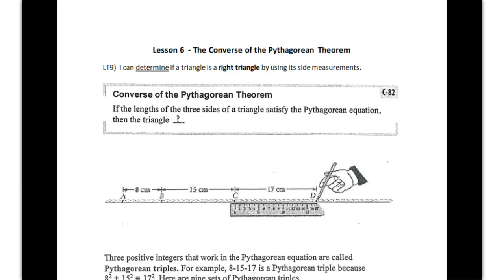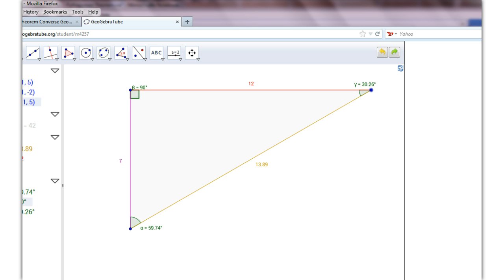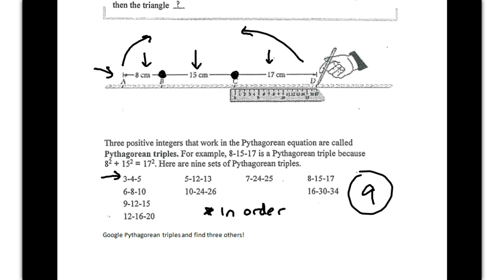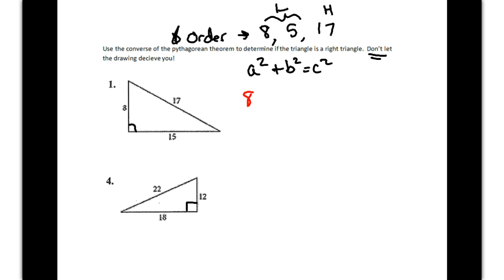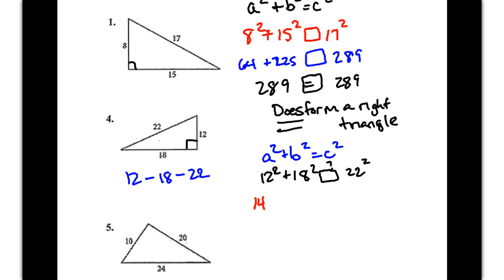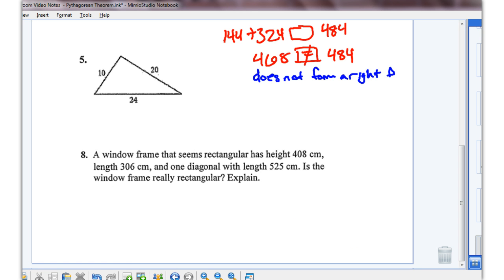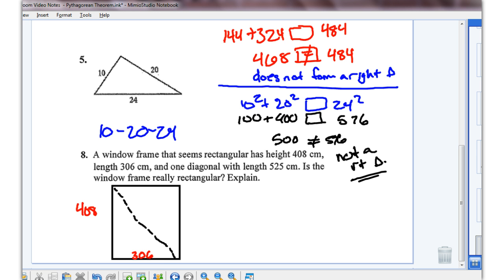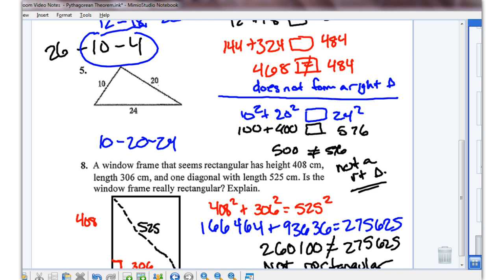Lesson 6 - Converse of the Pythagorean Theorem